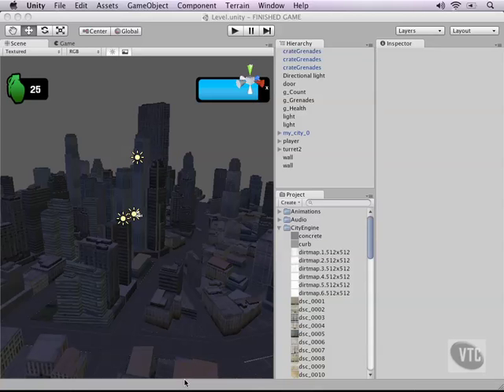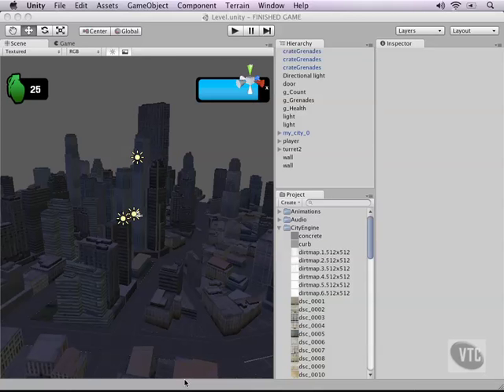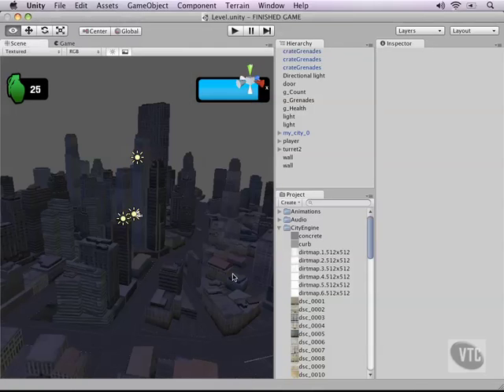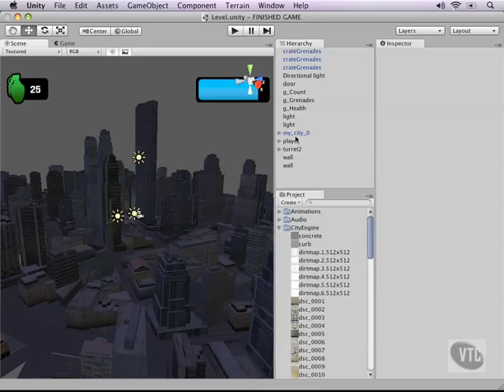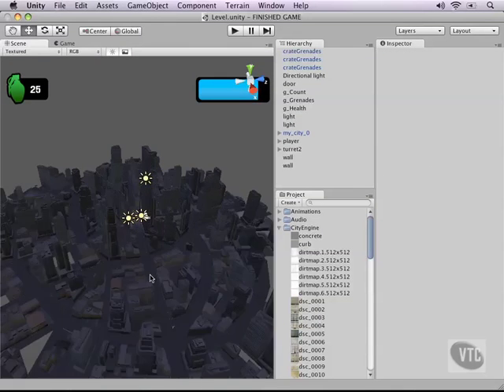01. Introduction - Welcome